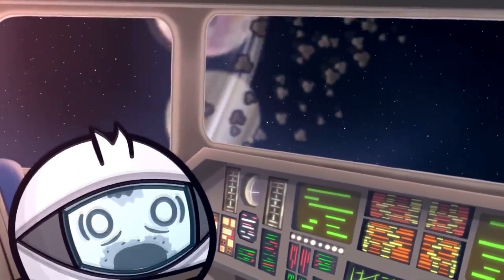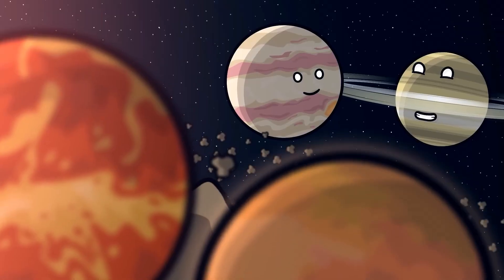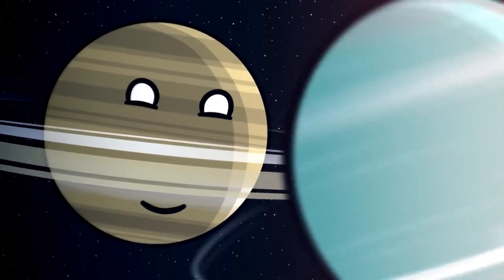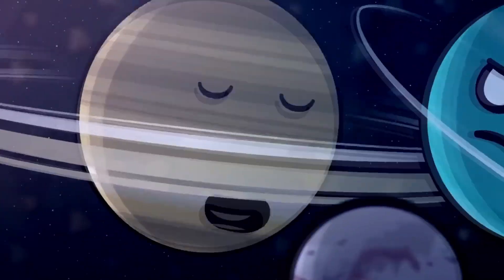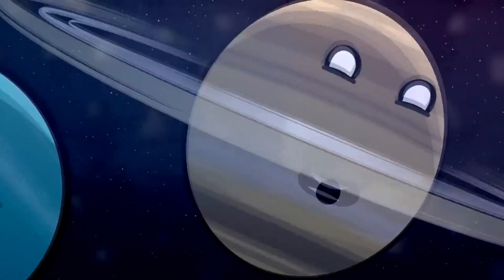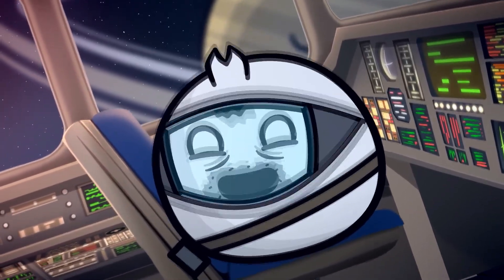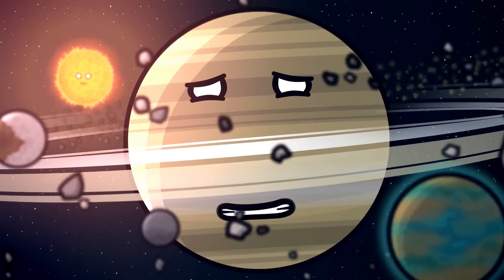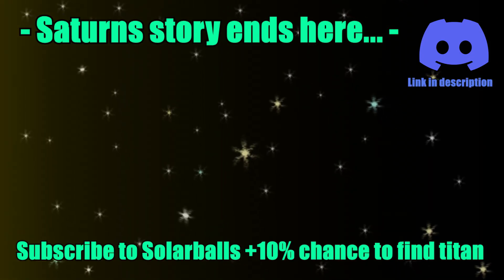The Story of Saturn - Solarballs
The Story of Saturn!

Saturn's arch is finally refurbished enough for his own dedicated episode. I quickly put this together due to how dated my old one is due to Saturn gaining over triple the screen time. So sit back n relax as you watch Saturns scenes in Chronological cannon order by @SolarBalls

Watch the unedited videos here: